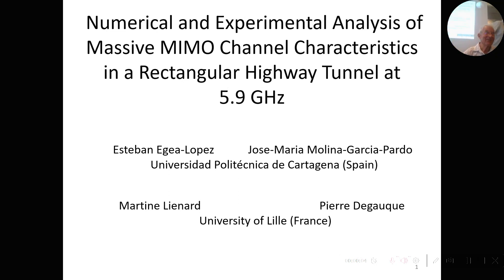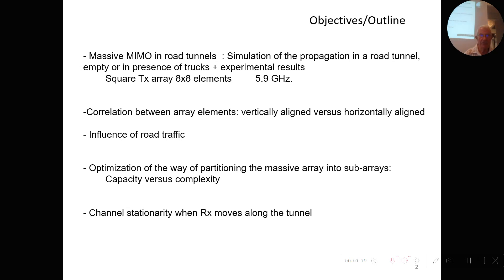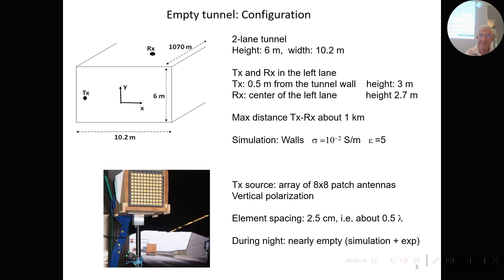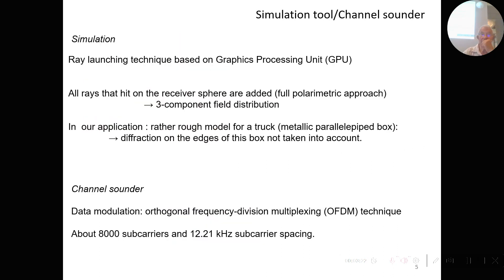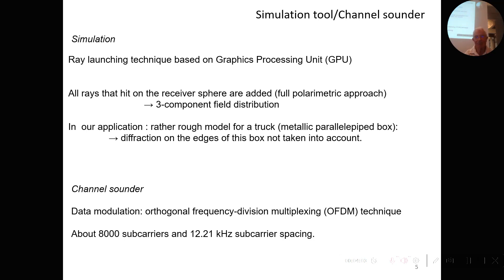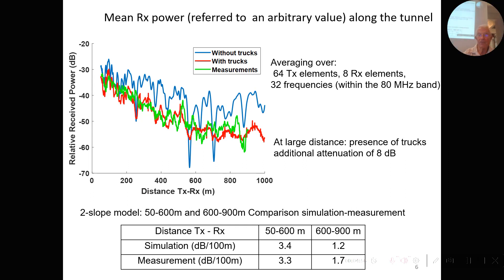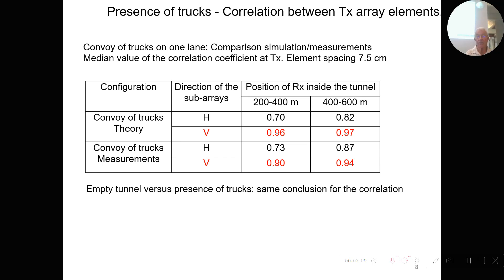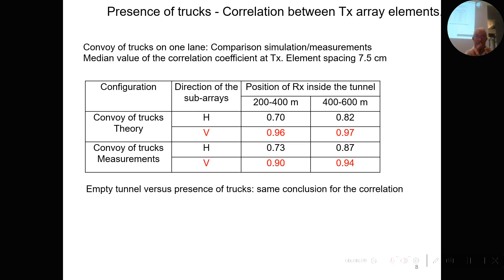Numerical and Experimental Anaysis of Massive MIMO Channel Characteristics in a ...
Numerical and Experimental Anaysis of Massive MIMO Channel Characteristics in a Rectangular Highway Tunnel at 5.9 GHz
by Esteban Egea-Lopez, Jose-Maria Molina-Garcia-Pardo, Martine Lienard, Pierre Laly, Pierre Degauque